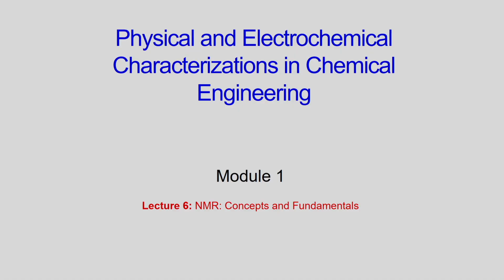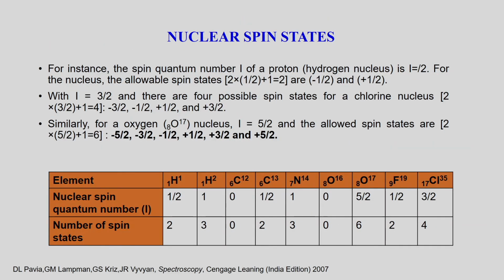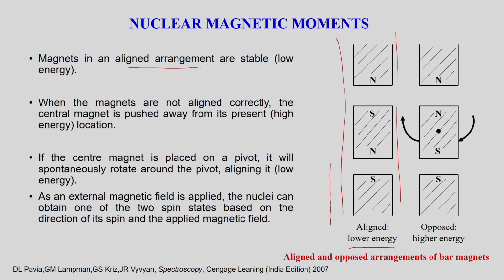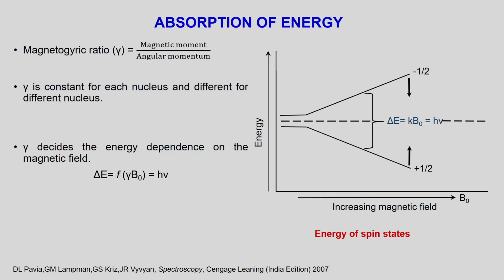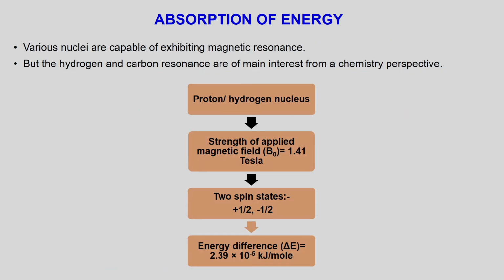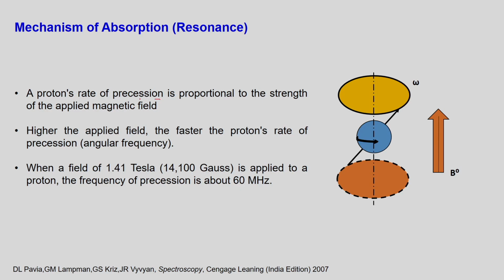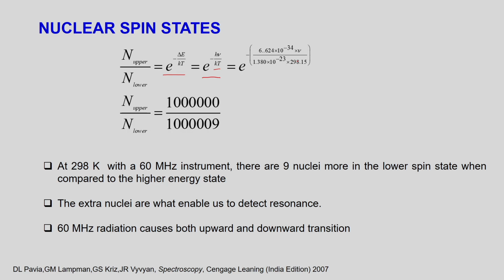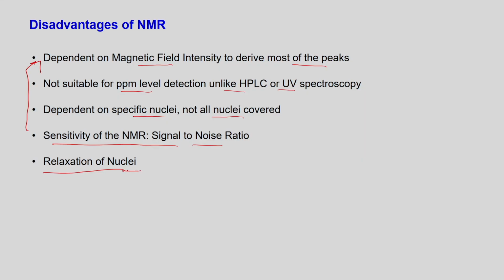Lec 7: NMR: Concepts and Fundamentals​